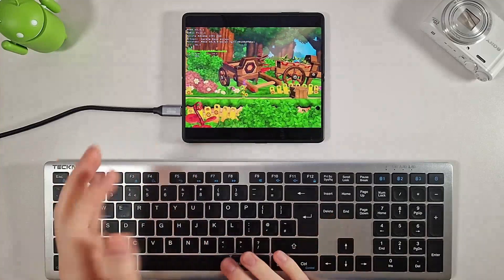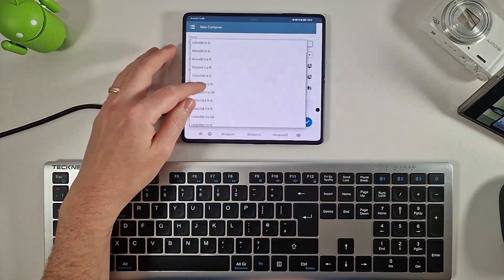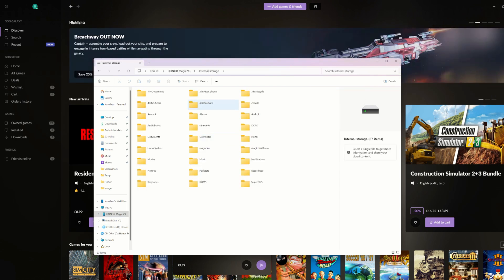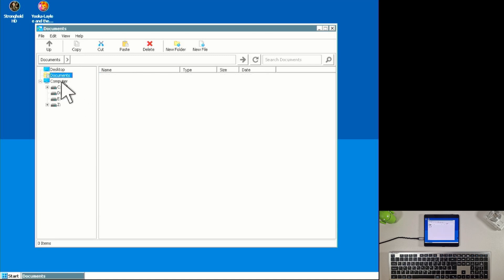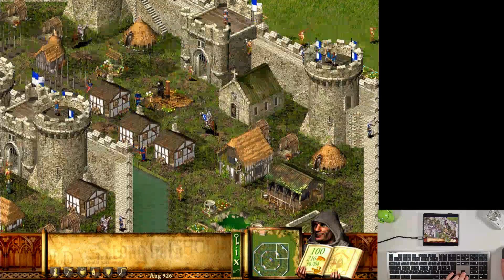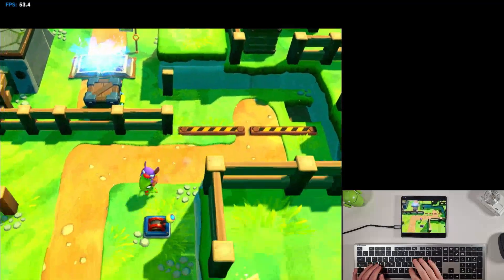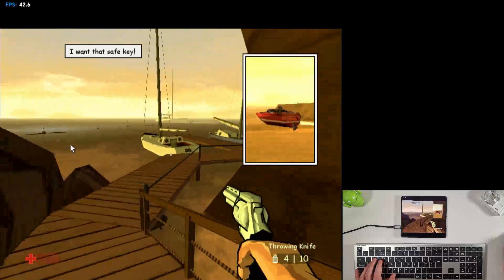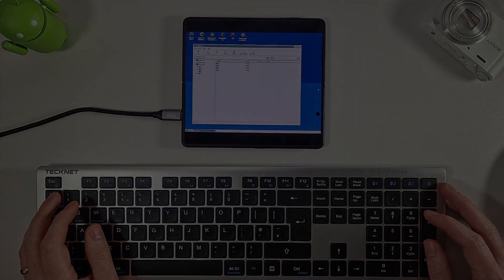Winlator 8 Android 14 Snapdragon 8 Gen 3 Review (GOG)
Winlator allows you to emulate Windows on your Android phone and play games or run software that normally you wouldn't be able to. With version 8 now out it supports Android 14 and the latest Snapdragon 8 Gen 3 processor. Let's see how to set it up with GOG (Good old Games) and test out its performance on my Honor Magic V3.

00:00 Intro
00:46 Installing Winlator
02:04 Winlator environment
02:41 Copying games across
04:22 Installing games
05:39 Stronghold HD Gameplay
06:52 Yooka-Laylee Gamepaly
08:17 XIII Gameplay
10:21 Final Thoughts